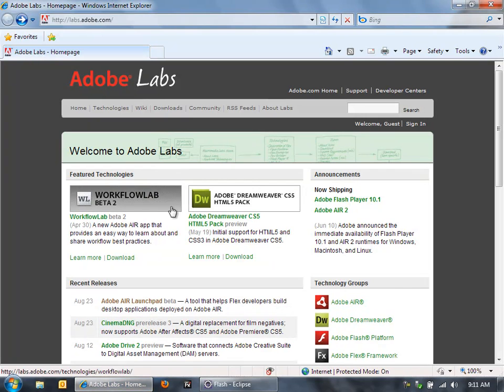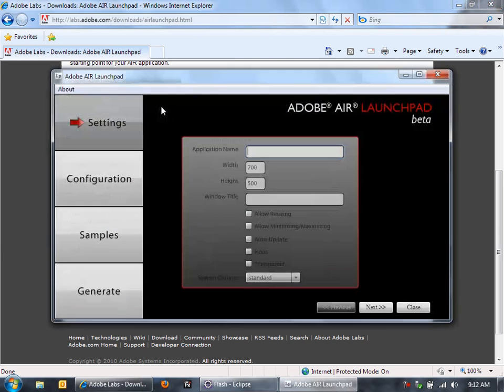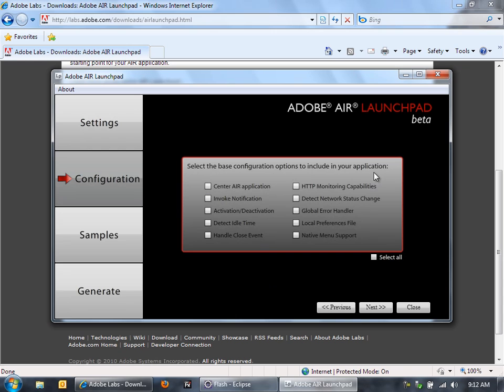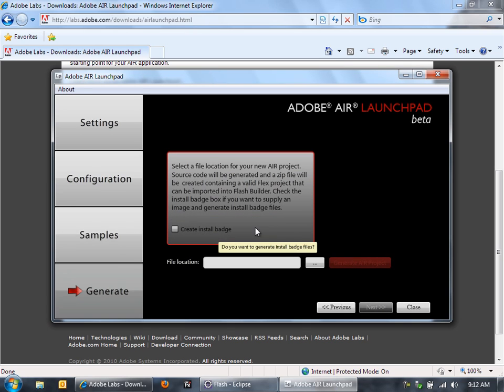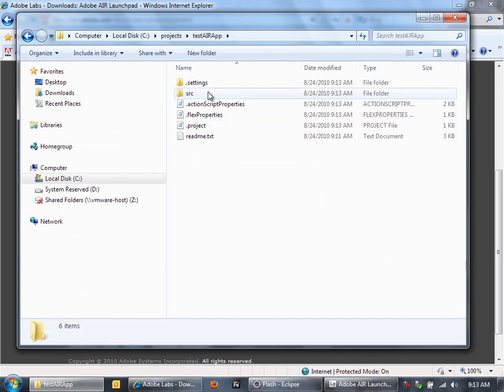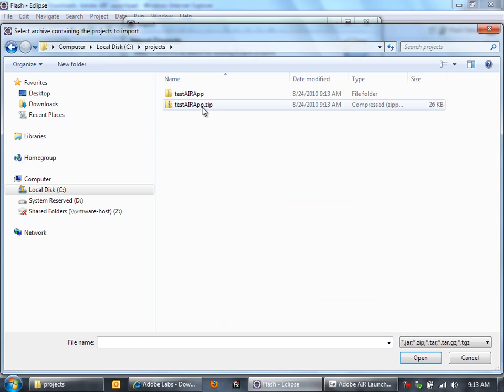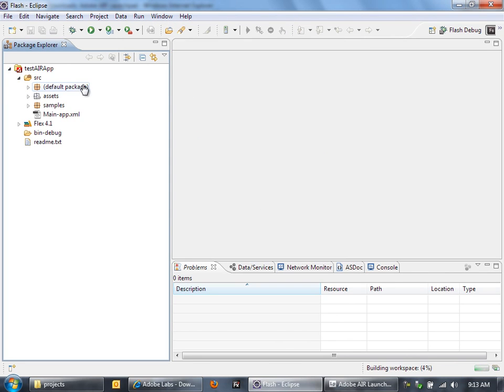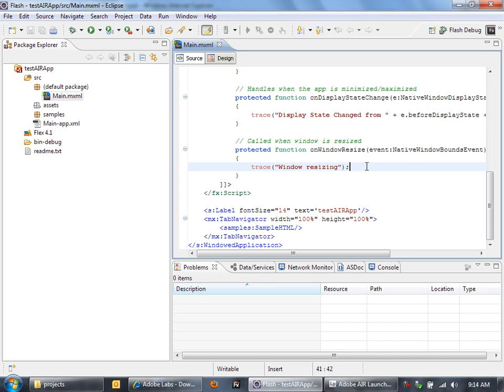Introduction to the Adobe AIR Launchpad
This is a quick introduction to the new Adobe AIR Launchpad.  The AIR Launchpad is the easiest way to get started building desktop applications with Adobe AIR and Flex.